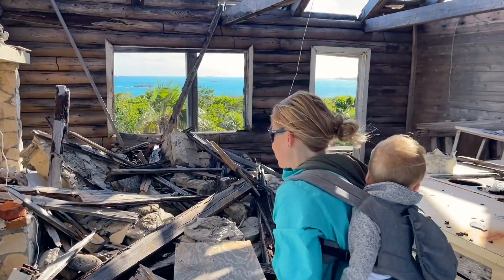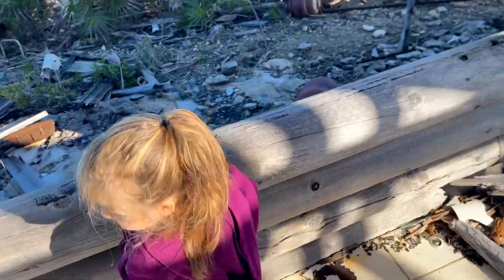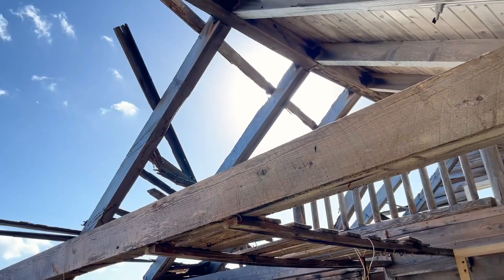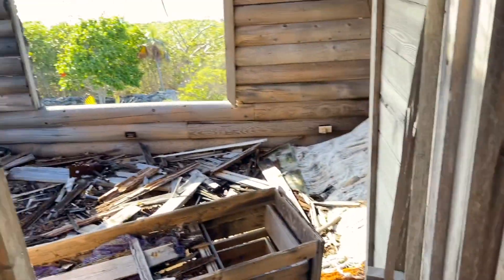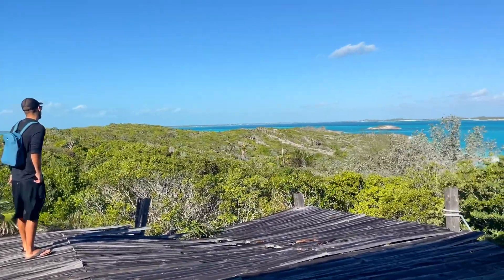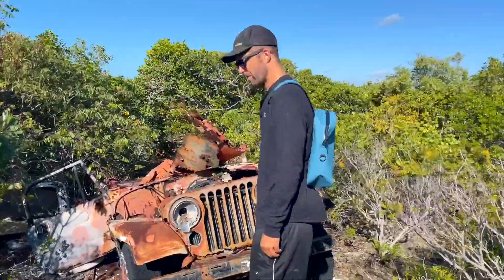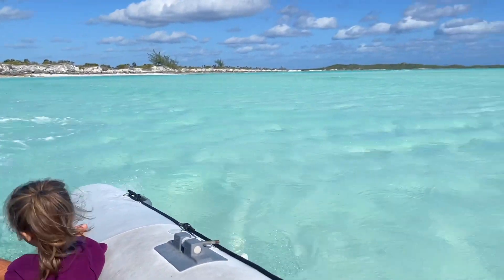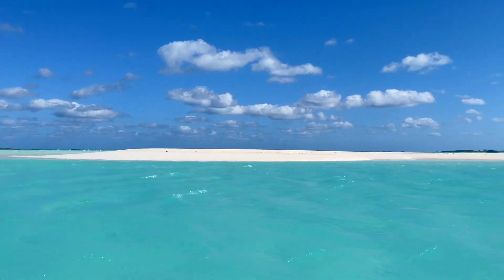Man O War Cay, Exuma! Ruined house with the best views!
We figure out how to anchor near Man o War Cay in the Exuma islands, Bahamas! Then we hike up to an abandoned house that looks like it was destroyed in a hurricane. We then dinghy around to find beautiful sand bars to play on.

Jessica's Instagram: @jessicaseatraveler